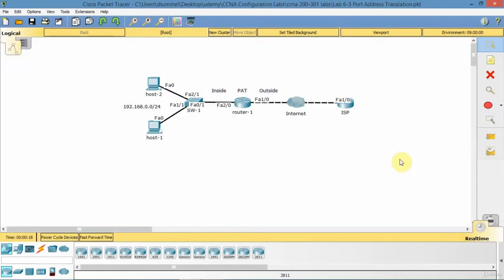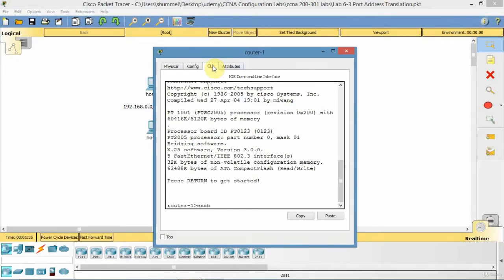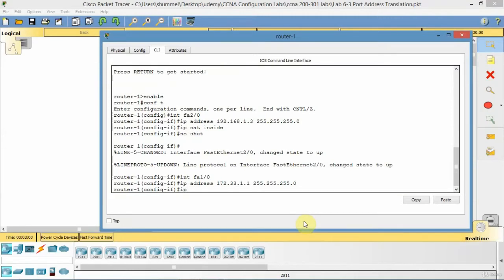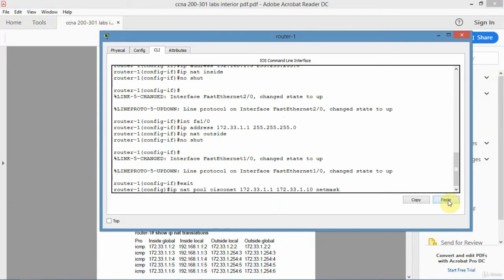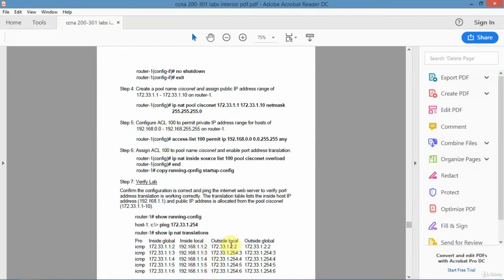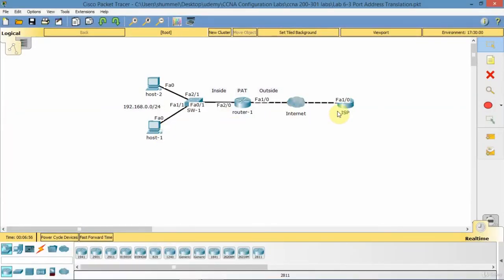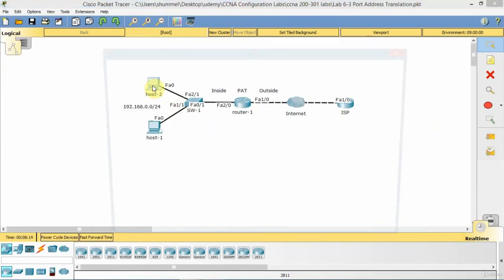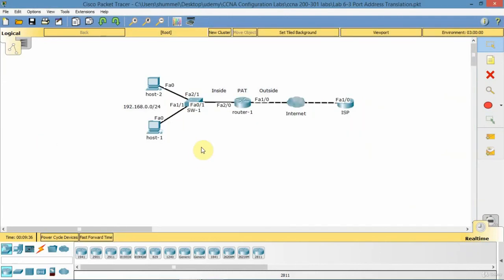067 Port Address Translation | CCNA 200-301 Complete Course English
CCNA Port Address Translation (PAT) configuration
Configuring Port Address Translation (PAT) CCNA
How to configure PAT (Port Address Translation)?